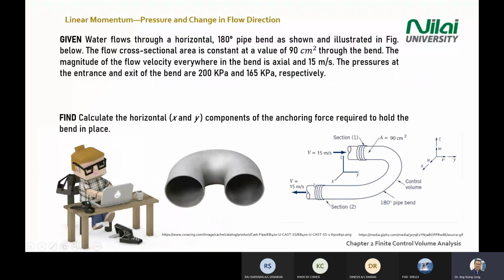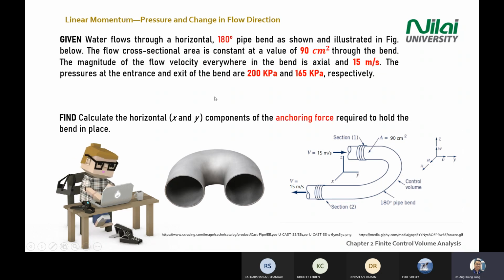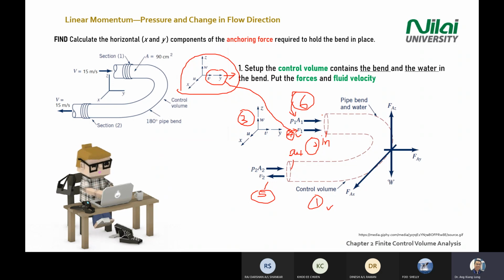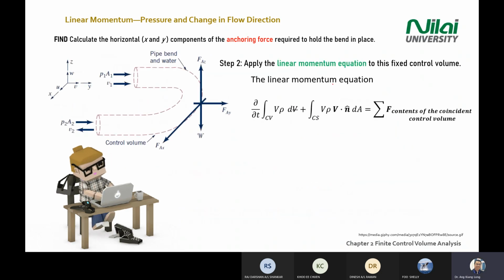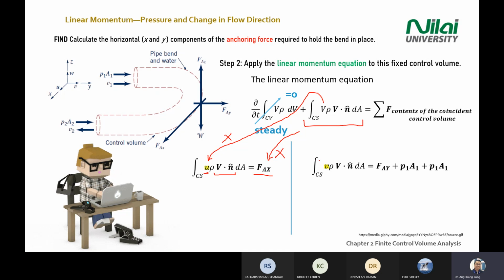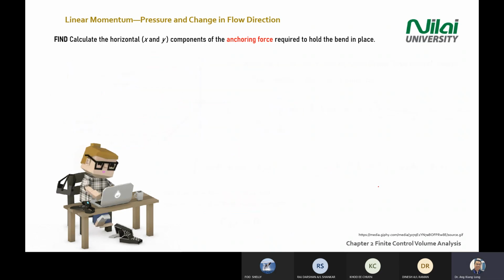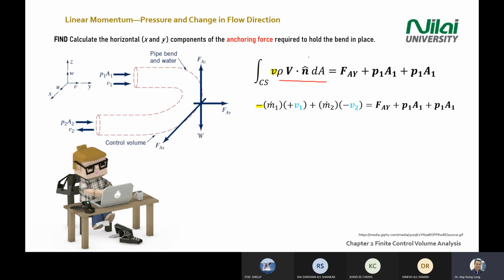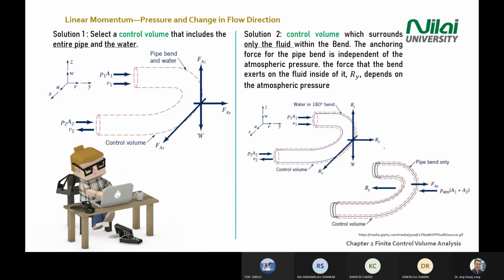EE3279 Engineering Fluid Mechanics Chapter 2-LM-b-ii